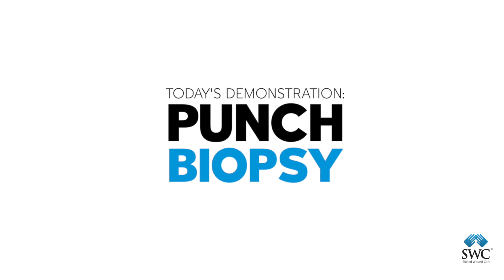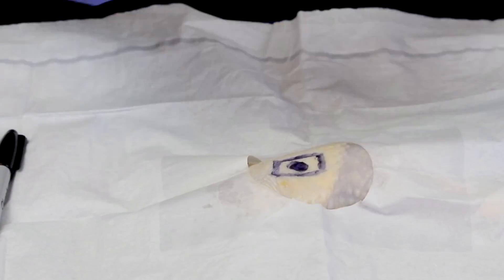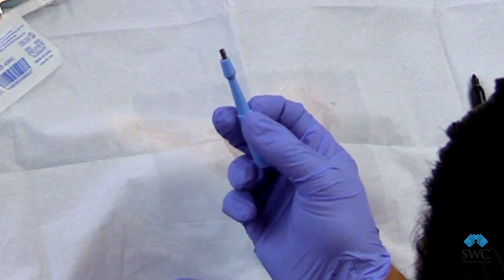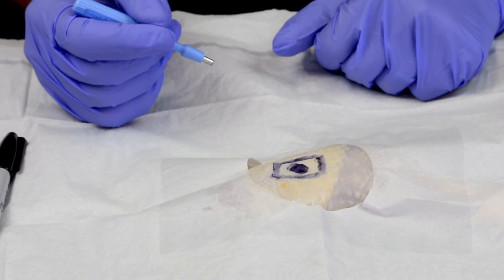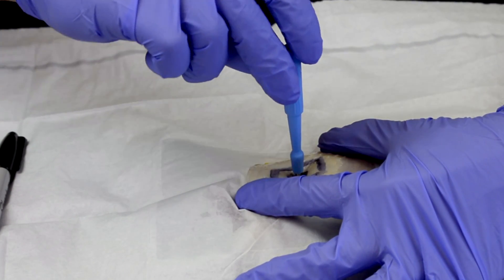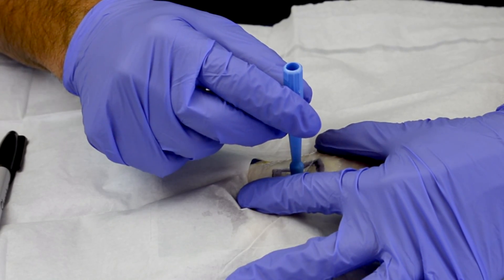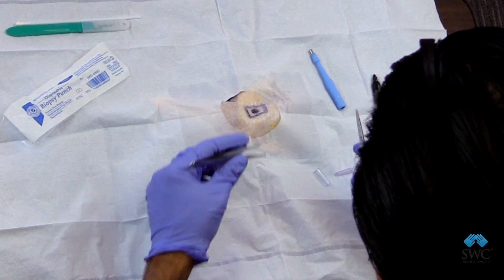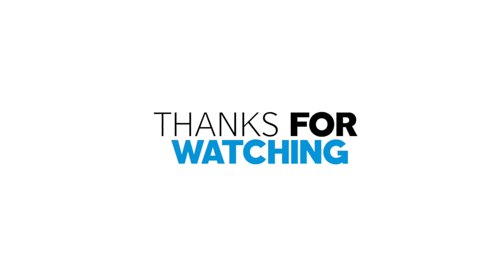Punch Biopsy Demo - Skilled Wound Care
Dr. Bardia Anvar of Skilled Wound Care demonstrates a standard Punch Biopsy procedure.

Skilled Wound Care is the nation's leading wound care program for nursing homes and health plans providing professional wound, ostomy, and skin services. Skilled Wound Care provides quality assurance, risk reduction, education and weekly wound rounds with bedside wound debridement. It is important to have a physician program at your nursing home or nursing facility to assess these wounds: Deep Tissue Injury, Unstageable, and UTD with you to get the right diagnosis.

Skilled Wound Care
The College of Long Term Care
Research - Education - Public Policy
Physician Jobs available nationwide